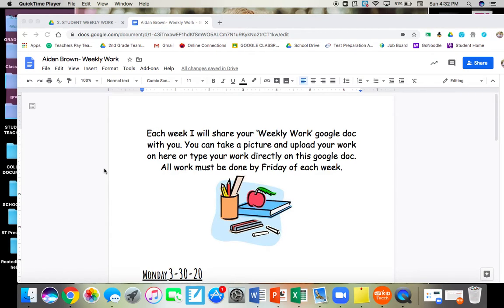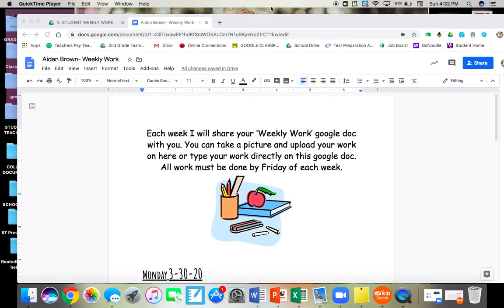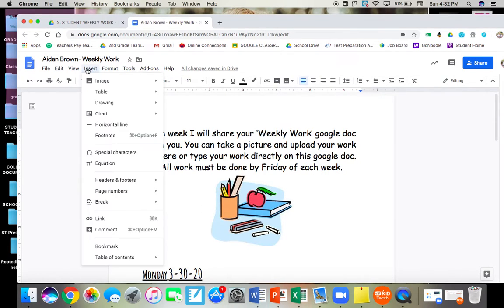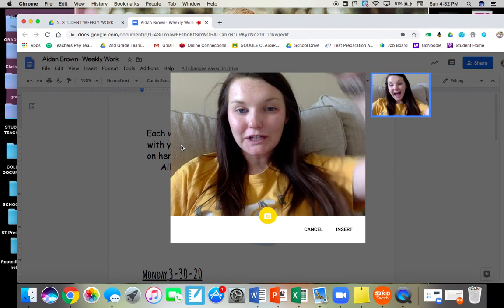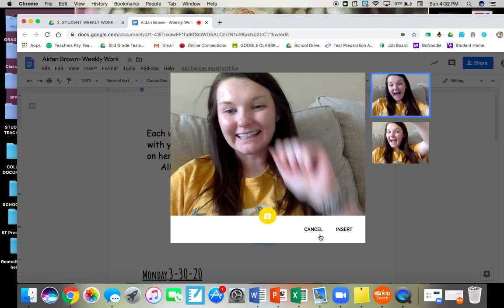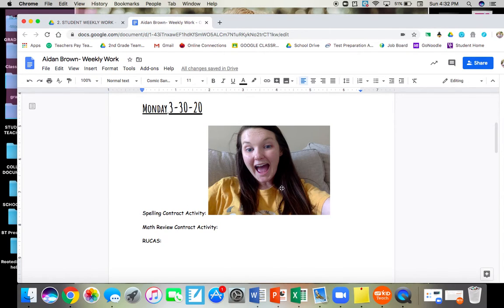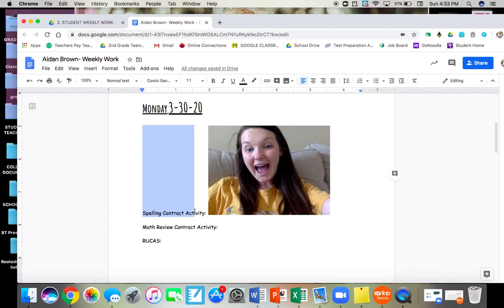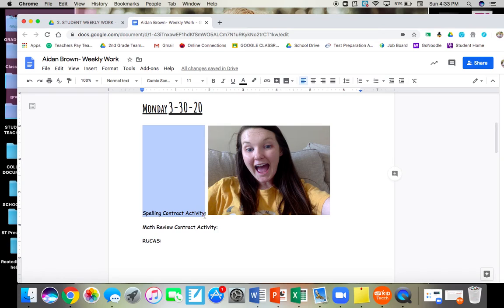How to Submit Work